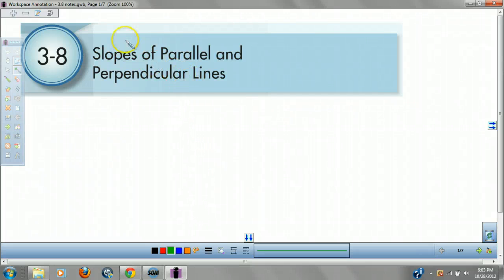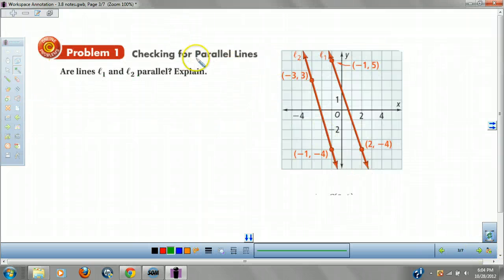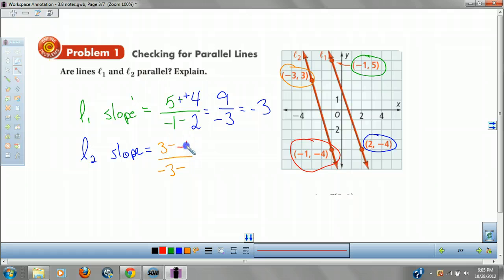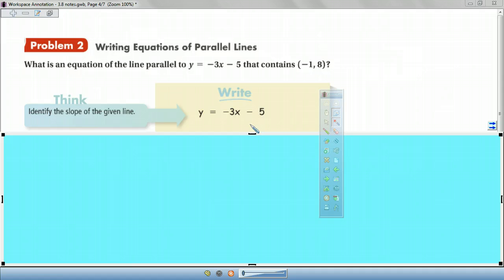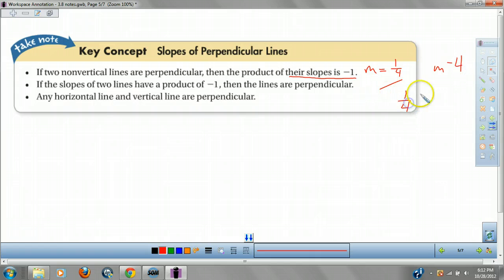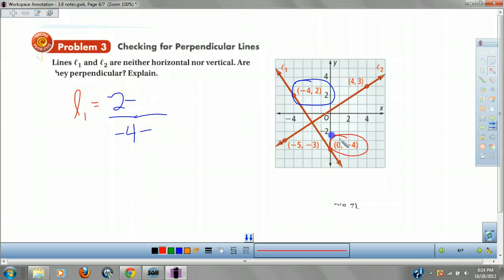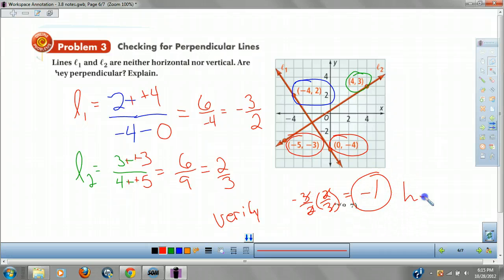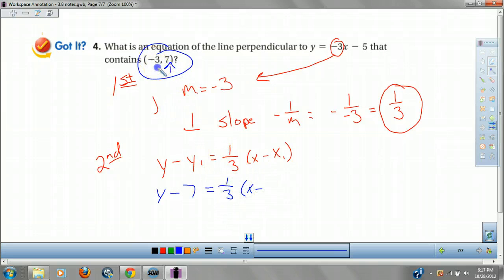Geometry 3.8 parallel and perpendicular lines